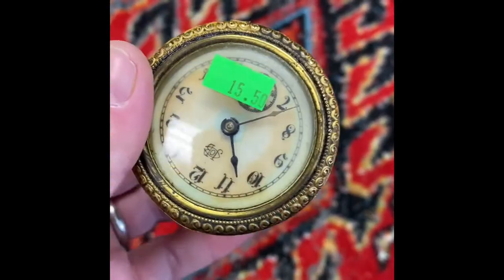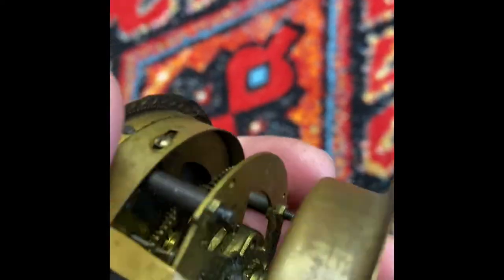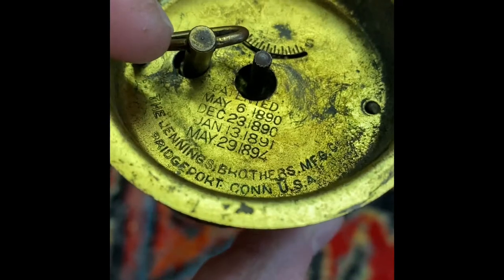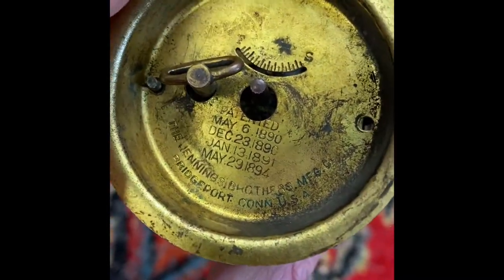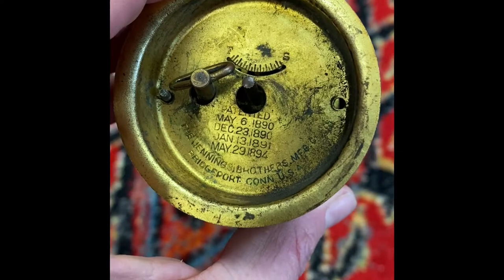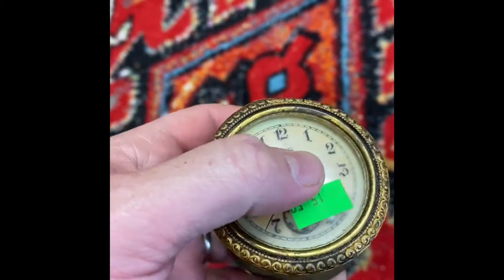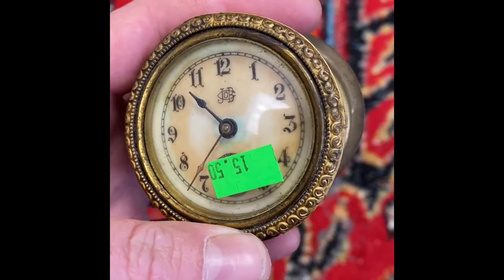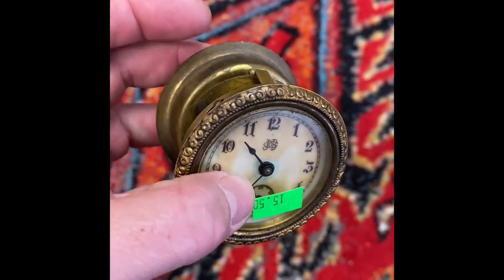Vintage Thrift Haul At Goodwill Produces 127 Year old Antique Clock .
Made around 1894, this was a cool find at a Goodwill store. It's a mixed bag looking at stuff in the glass cases. Sometimes stuff is way waaaayyyy overpriced, and other times ridiculously cheap. On rare occasions, it is very valuable but the person pricing it did not know how to properly identify it. This was $15 and we don't expect to make more than $30-35 on this sale, but we just love rescuing these really old items and getting them into the hands of collectors.